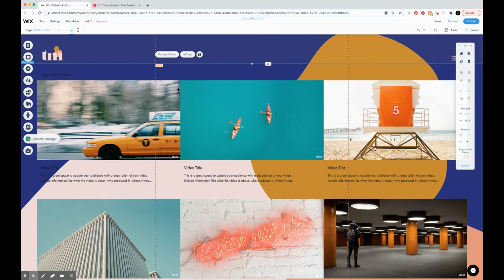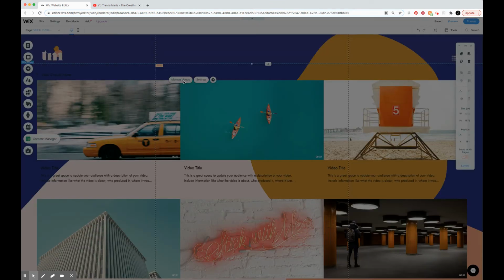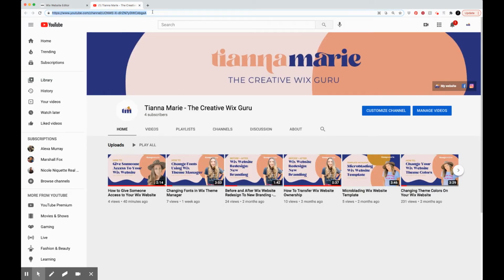How To Add YouTube Channel To Wix Video Channel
In this video I'll show you how to easily add your YouTube channel to the Wix video channel. Don't worry, it populates all of your videos!

This process should take you less than 5 minutes.